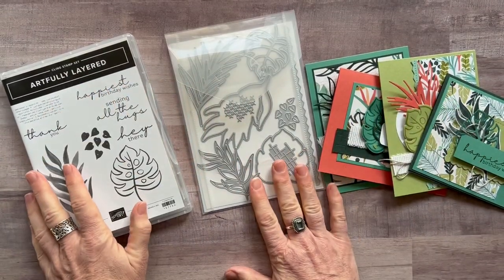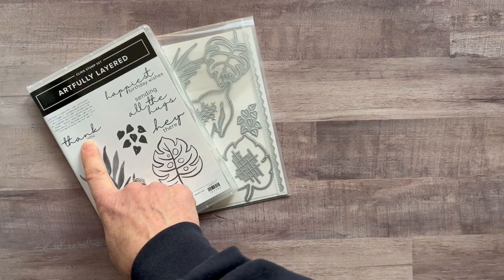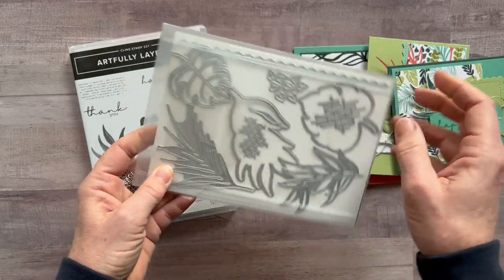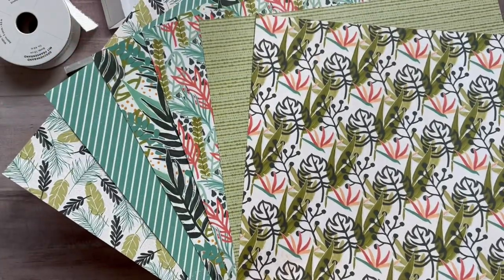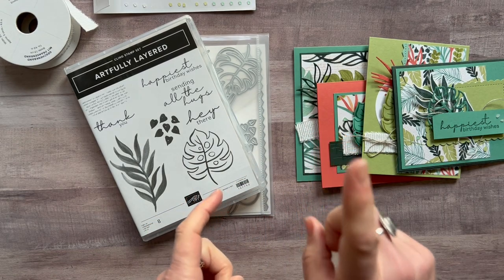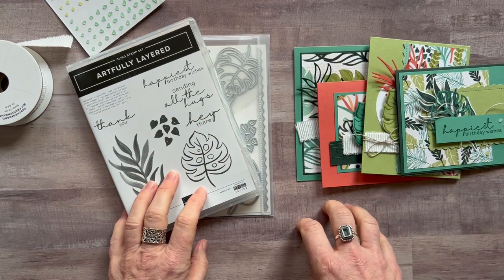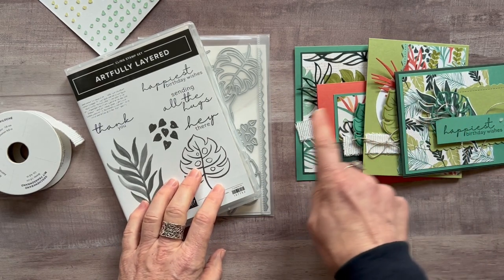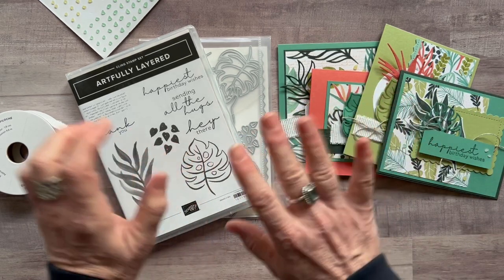Artfully Composed Class To Go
Let’s make some beautiful projects!!  This class features the Artfully Composed Designer Series Paper, White Frayed Ribbon, Faux Sea Glass Shapes and the Artfully Layered Bundle.

TO ORDER OR FOR MORE DETAILS ON THIS CLASS TO GO,

xoxo, Amy